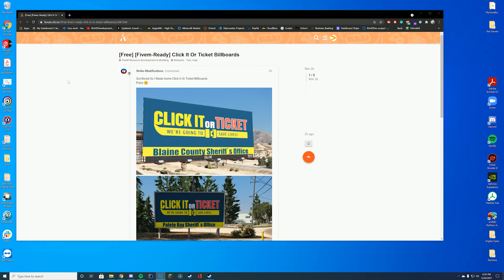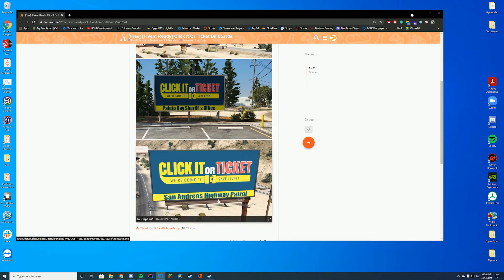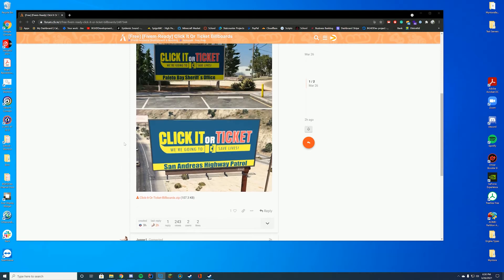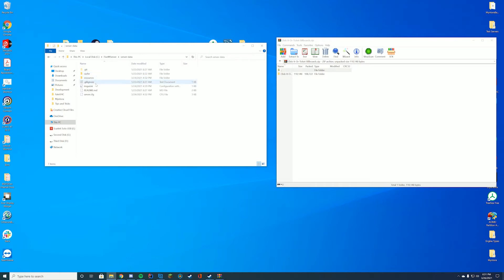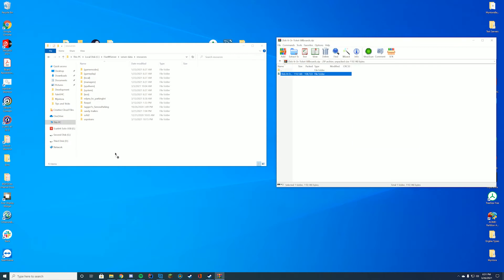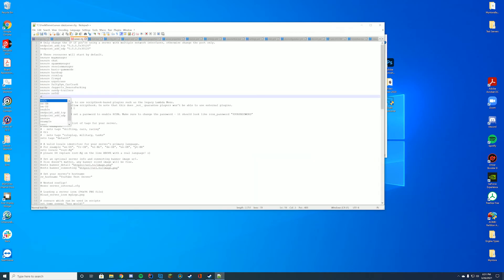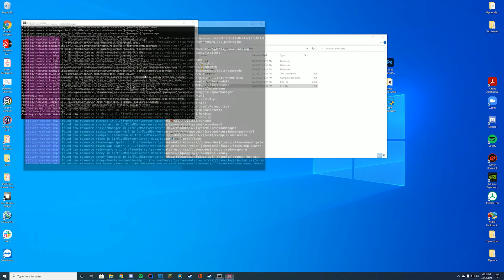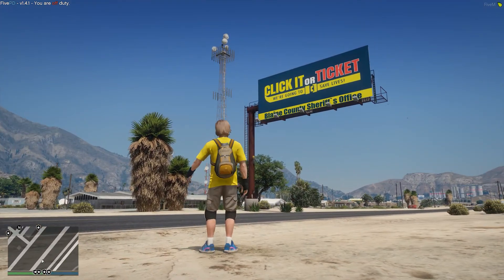Click It or Ticket Billboards - FiveM Resource Install/Overview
Support Us!

Computer Specs:
Processor: Intel - Core i9-9900K
Graphics: RTX 3090 Founders Edition
Ram: 64GB DDR4 3200MHz
Storage: 1x 2TB M.2 SSD & 4 x 1TB SSD
Motherboard: ASUS ROG Maximus XI Hero (Wi-Fi)
Power Supply: Thermaltake Toughpower Grand RGB 1200W
Case: AI Crystal XL RGB V3 Full Tower

Other Specs:
Mic: Shure SM7B Cardioid Dynamic Microphone
Mixer: Focusrite Scarlett
Amplifier: CL-1 Cloudlifter
Editing Software: Adobe Premiere Pro
Thumbnail Software: Adobe Photoshop
Coding Program: IntelliJ Ultimate Edition
Keyboard: Razer Blackwidow V3 - Yellow Switches
Mouse: Razer Basilisk v2 Wired Gaming Mouse
Mouse Pad: Razer 3XL Desk/Mouse Pad